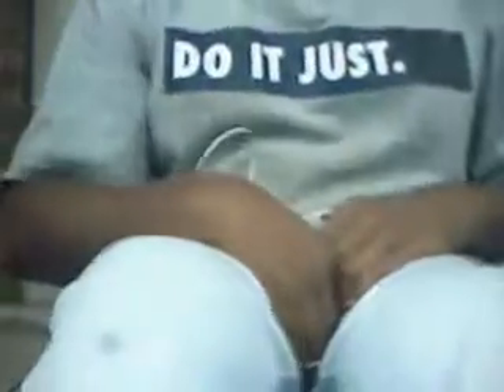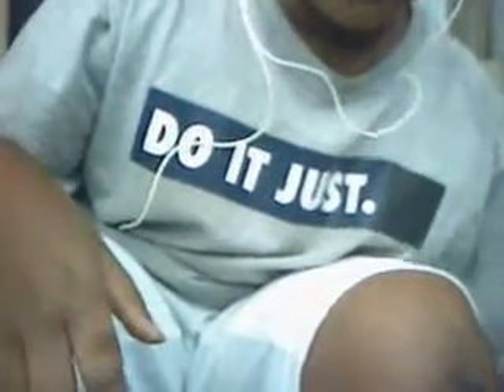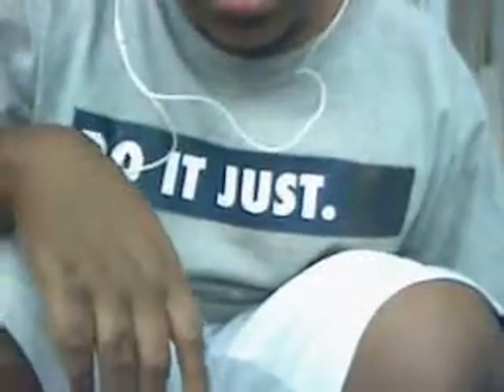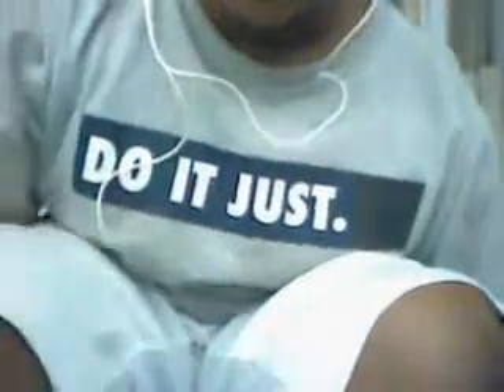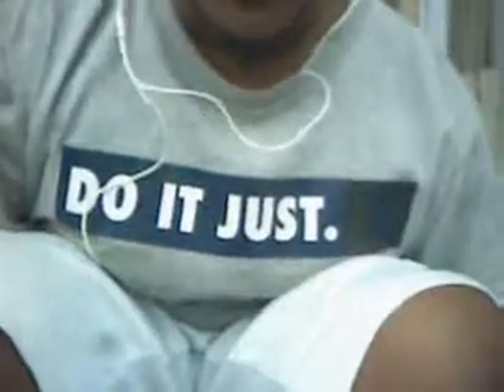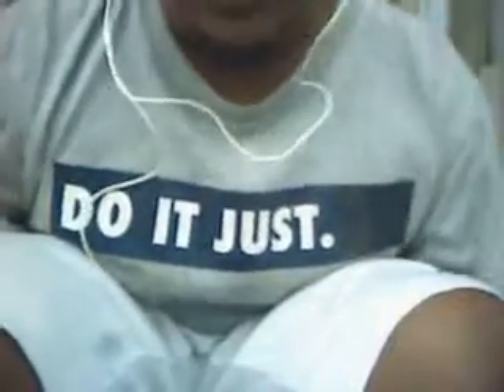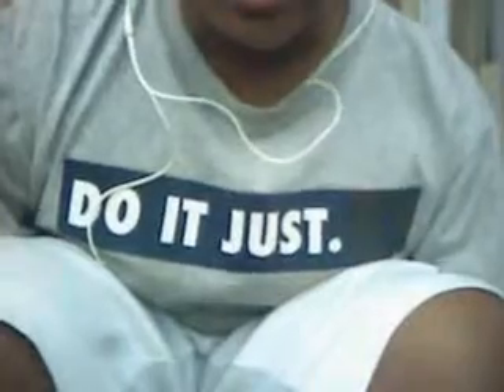The Jazz HDV141 Video Recorder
A camera mother bought me and it was alright.